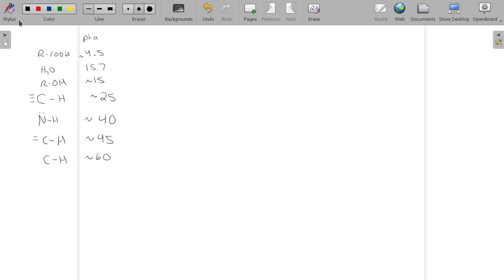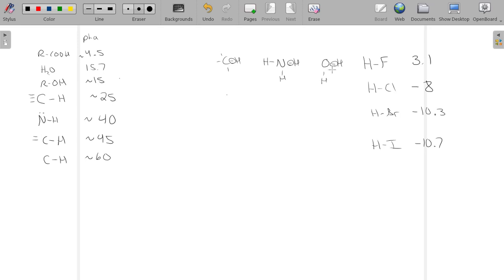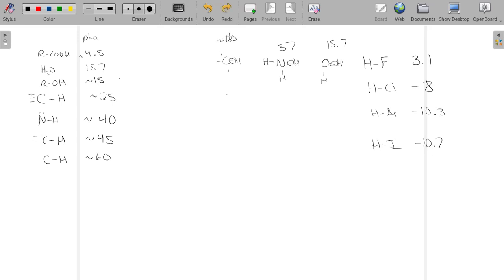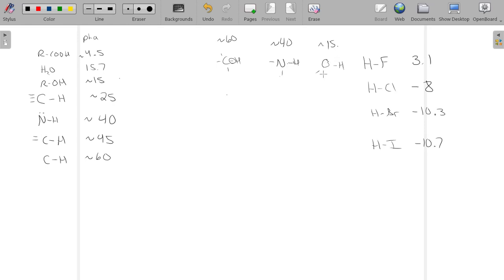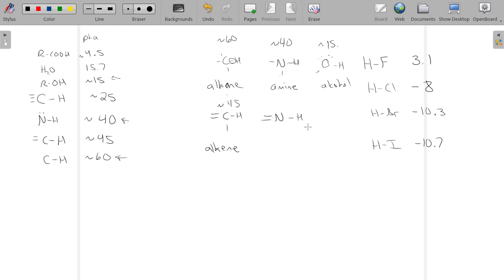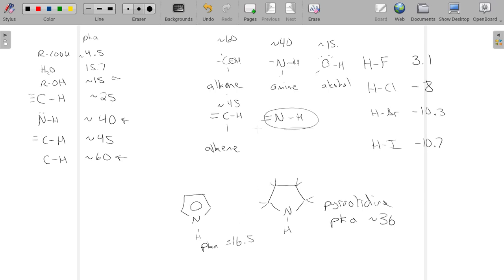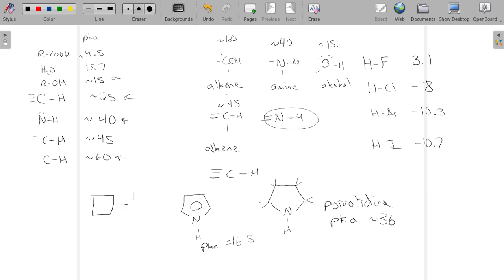pKa and organic stuctures